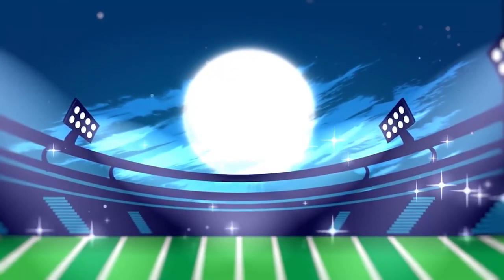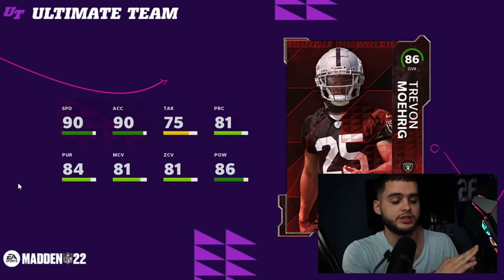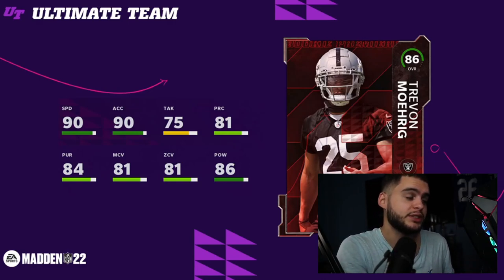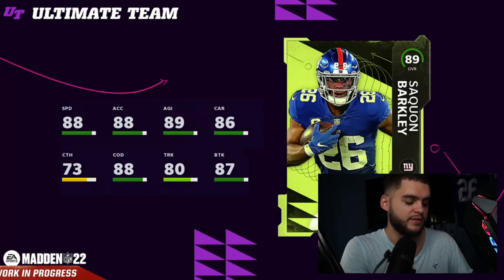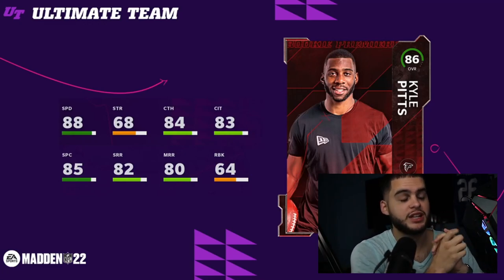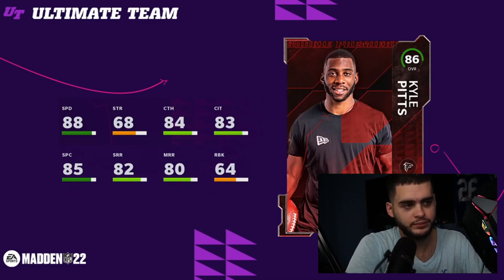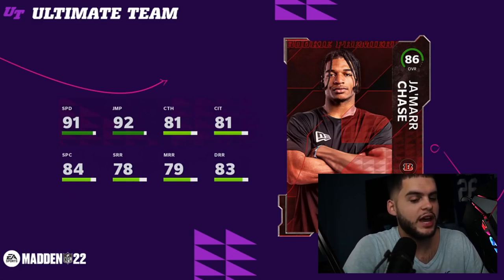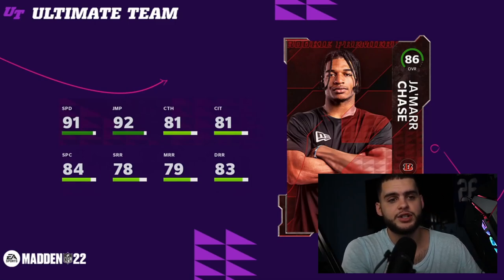THE TOP 5 PLAYERS THAT YOU NEED DAY 1 IN MUT 22! THE MUT META CARDS! | MADDEN 22 ULTIMATE TEAM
THE TOP 5 PLAYERS THAT YOU NEED DAY 1 IN MUT 22! THE MUT META CARDS! | MADDEN 22 ULTIMATE TEAMTHE TOP 5 PLAYERS THAT YOU NEED DAY 1 IN MUT 22! THE MUT META CARDS! | MADDEN 22 ULTIMATE TEAM